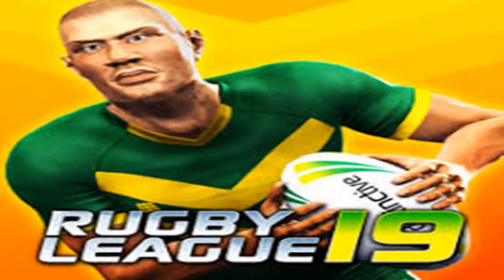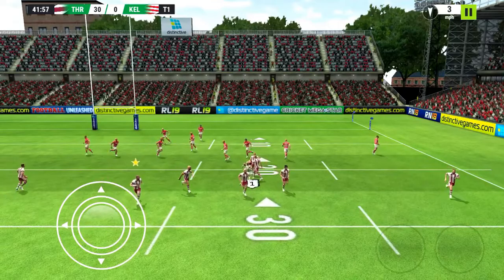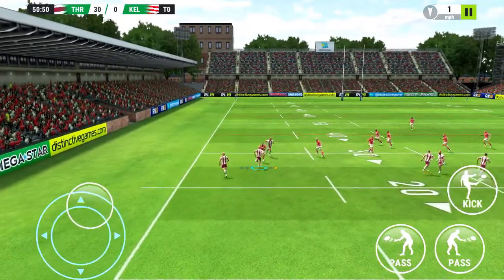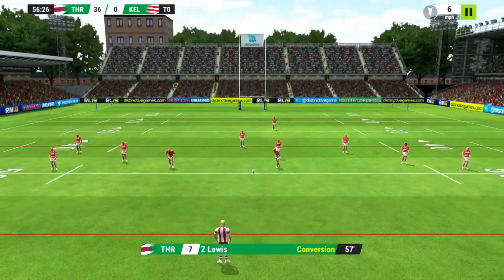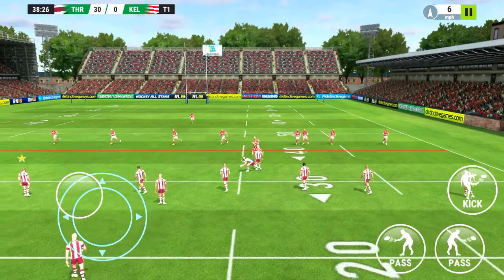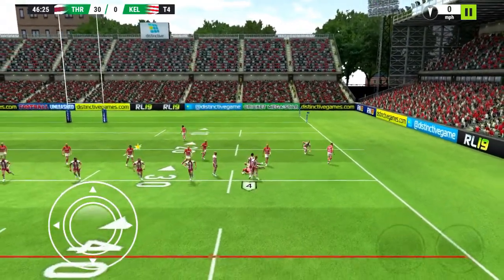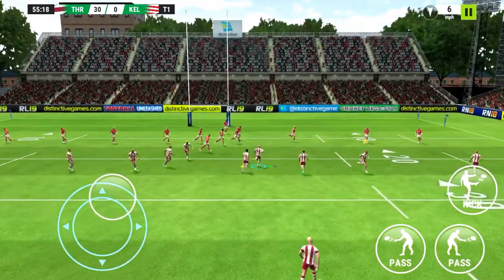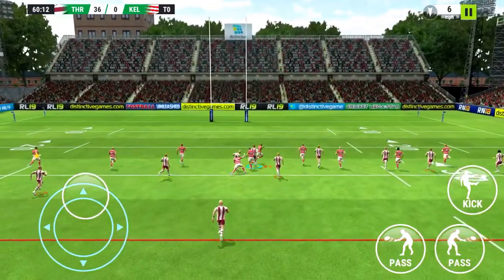Rugby League 19 Review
Hello, everyone, my name is Kasey and this is my first reviews so it's a little rough, to say the least.